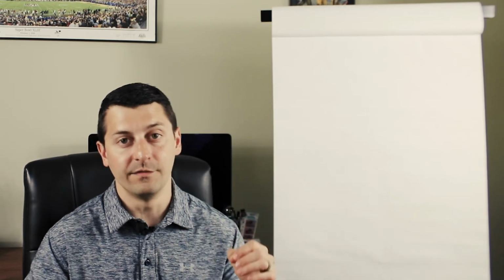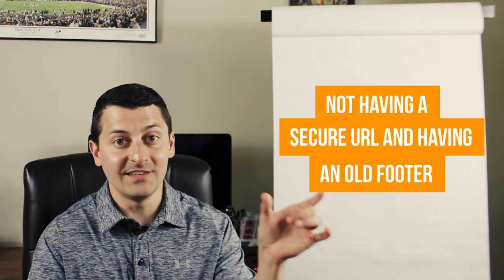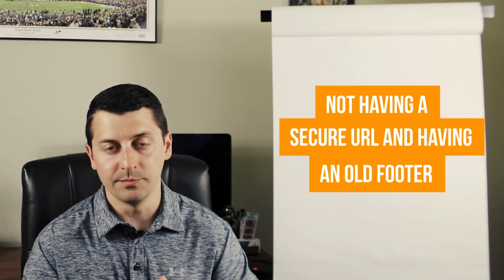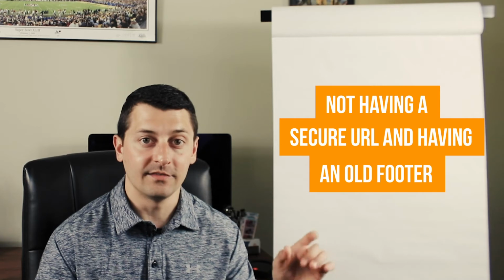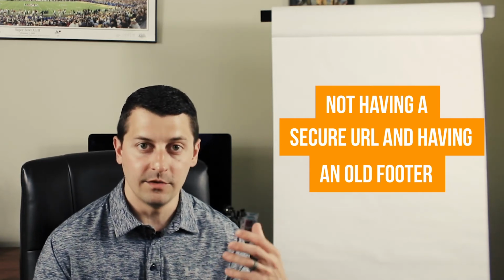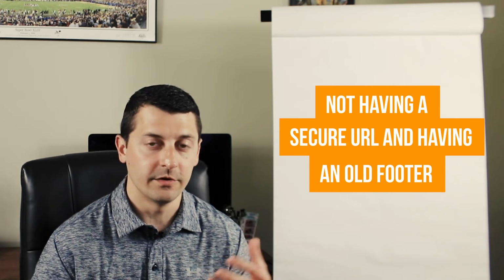3 Ways To Tell If Your Website Is Out To Date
Use these three simple checks to determine if your website is out of date. Old websites can dilute the impact that your brand has on potential customers, reduce your sales, and increase your costs. Check out this video to find out if your website needs a tune-up (or an overhaul).